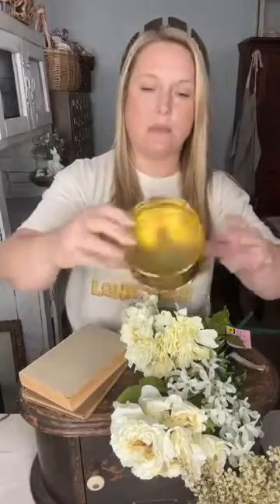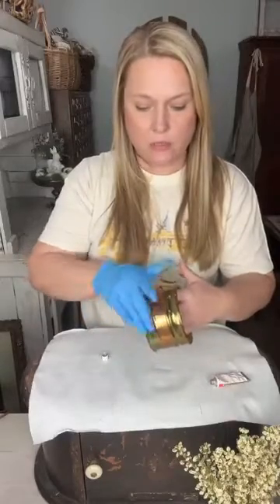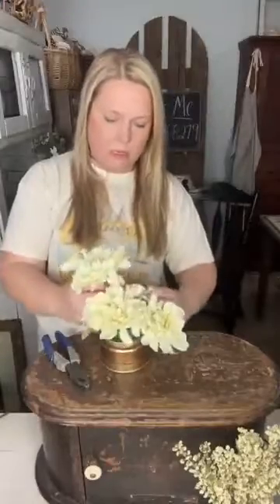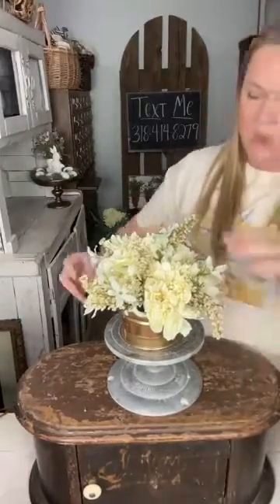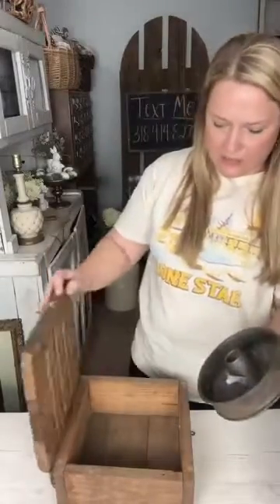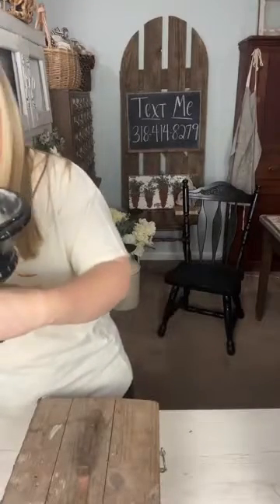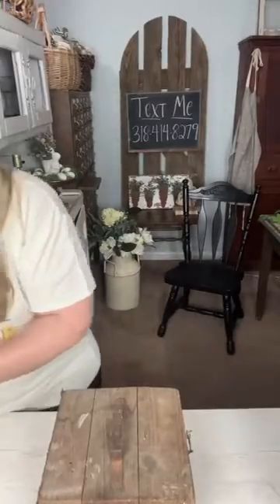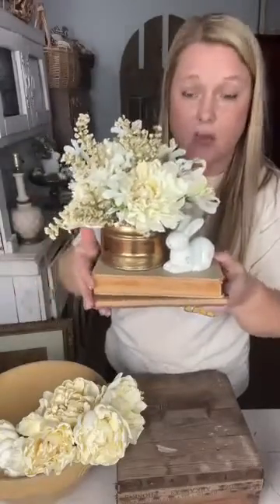🌿 Spring Floral Arrangement in Thrifted Metal Container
This video is a Facebook REPLAY from 2/27/24.